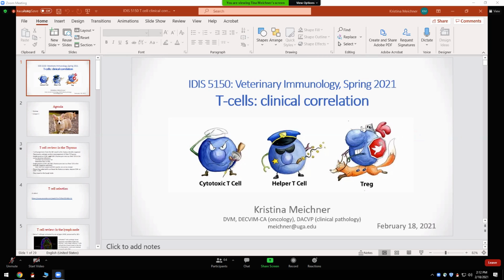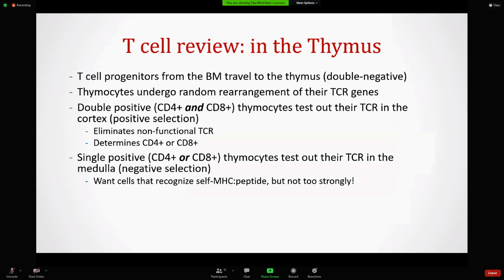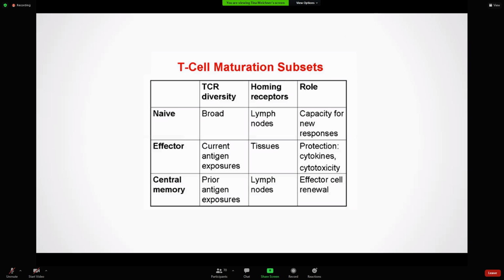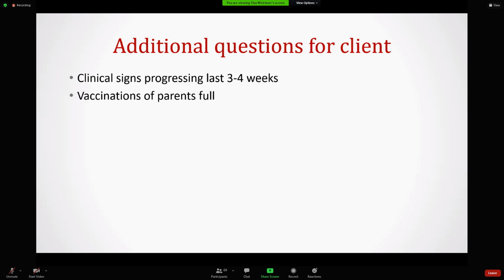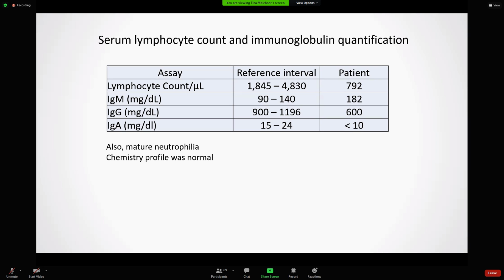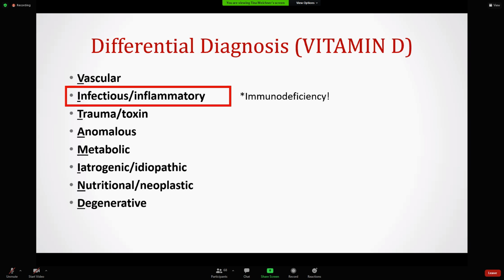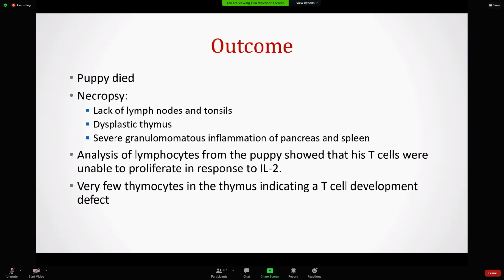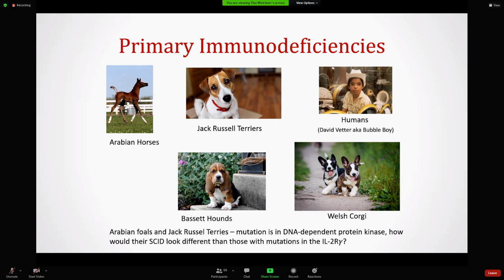T cell clinical correlation Thursday Feb 18 2021 02 18 14 10 20 01